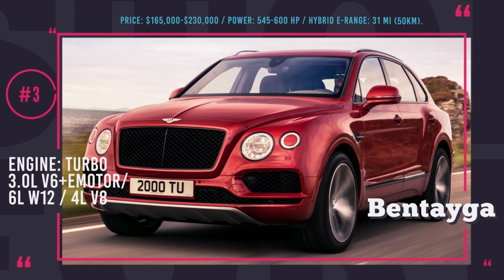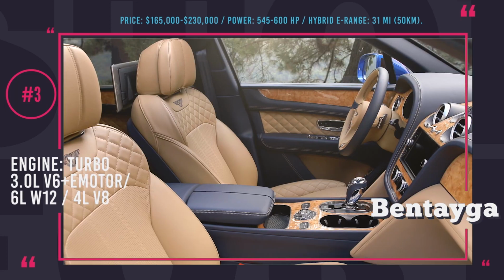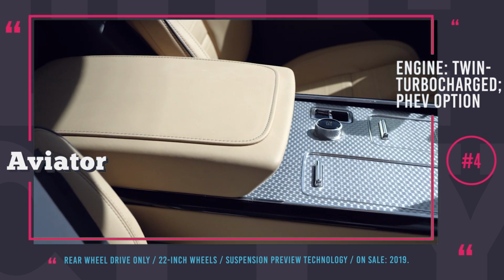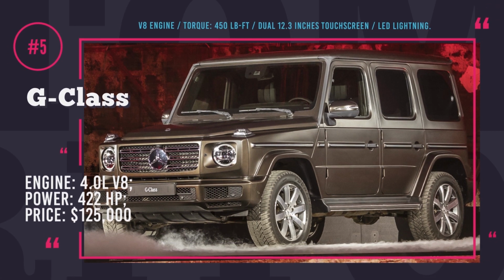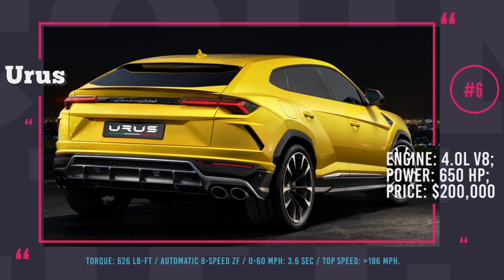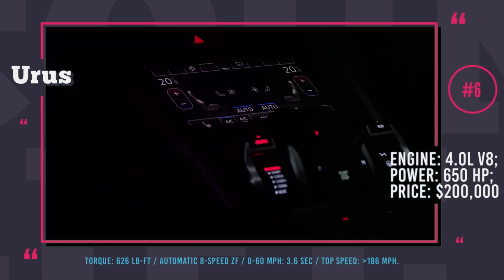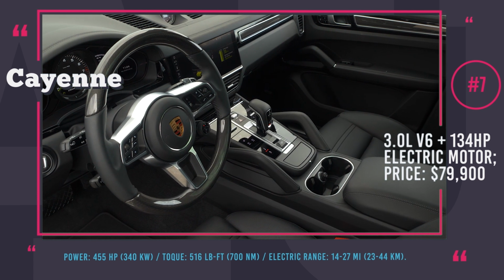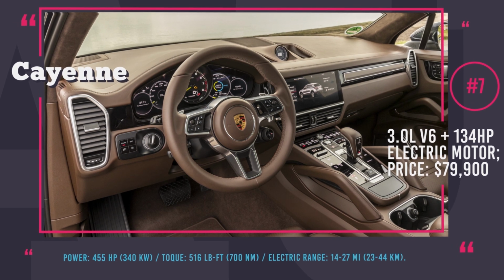Top 10 New Luxury SUVs with the Most Expensive Interior Designs in 2019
Have you ever wondered to what extent car luxury and comforts could go and how insanely posh some of the vehicles on the roads around you are? Not to torture your imagination, we gathered in this video the most exclusive all-new SUVs of 2019 that have interiors worthy of royalty and price tags that can drain any bank account!

Previous released at AutomotiveTerritory that you might find interesting

Cars featured in this ATBestInteriors video

Since the whole world is consumed by the SUV frenzy, it was just a matter of time until Rolls Royce came down from the Olympus of luxury and graced us with one of the most prestige SUVs ever made – Rolls Royce Cullinan.

The comeback of Lincoln Aviator is appreciated by many car enthusiasts who wanted a mid =-size crossover from this brand.

Volkswagen Touareg: vw.com

Though the amount of changes on the inside is not that numerous, the all-new VW Touareg 2019 is a brand new car on the inside with lots of highly advanced tech.

Audi Q8 is based on the previously shown concepts but it builds up on the design and receives interior that was tested with Audi A8 and A6.

After years of anticipation, the new Mercedes G-Class has finally arrived to the market and it rightfully occupies the spot among the most posh cars ever made.

The long-awaited all-electric Jaguar I-Pace is not only the first ever EV from this manufacturer , but also one of the most luxurious electric cars on the market.

Bentley Bentayga is already among the most expensive SUV on the planet. In the 2019 model year the automobile will be offered with the usual 6.0L W12 engine, however we are also getting an option of an all-new 4L V8 and a Plugin-hybrid modification.

We are welcoming to the world the third generation of Porsche Cayenne that remains among the sportiest and luxurious SUVs on today’s market with unmatched interior.

The first ever SUV from Lamborghini has officially become the fastest SUV in the world, but besides speed and power it has beautiful interior design.

INKAS Mercedes-Benz G63 Bulletproof Limo

INKAS armored vehicles manufacturing specializes in custom building protected transport for VIPs. One of their recent most impressive creations is a gigantic limo based on the platform of a Mercedes G63 SUV.

Range Rover Autobiography Long Wheelbase

When we are talking about top of the line luxury SUVs the British car brand Land Rover cannot be left out. In the upcoming model year their flagship model is Range Rover Autobiography Long Wheelbase that is the epitome of sophisticated living.